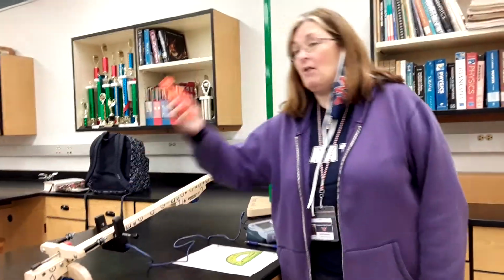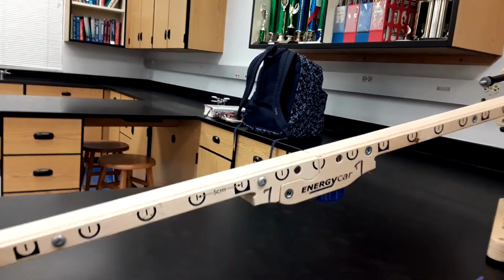Phy Lab Accel on Incline #2 Sources of Error